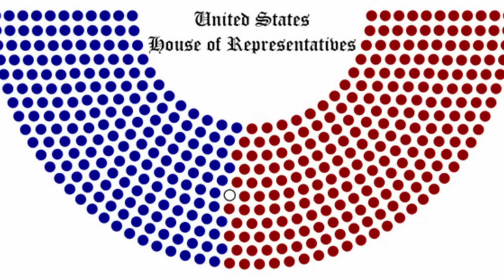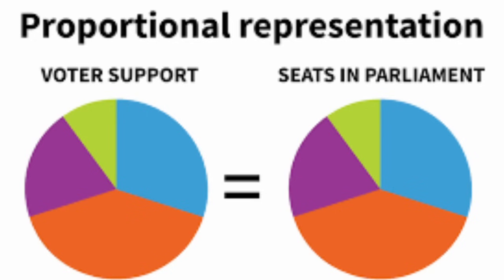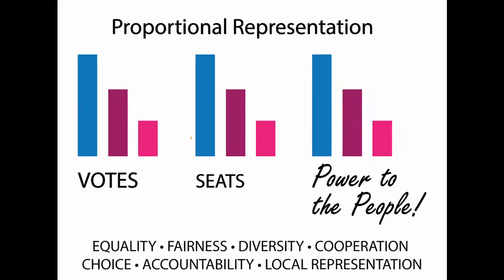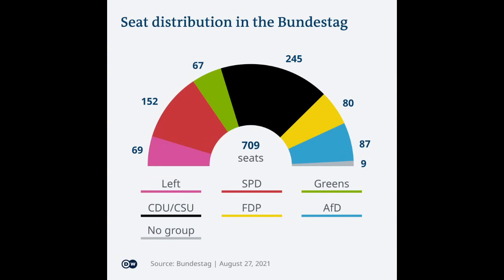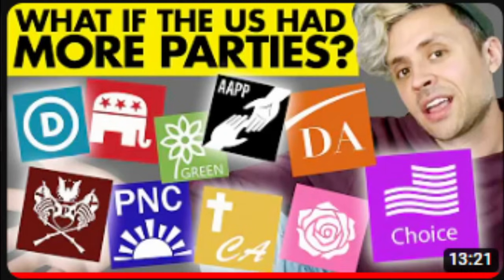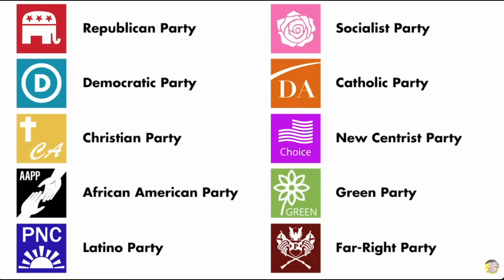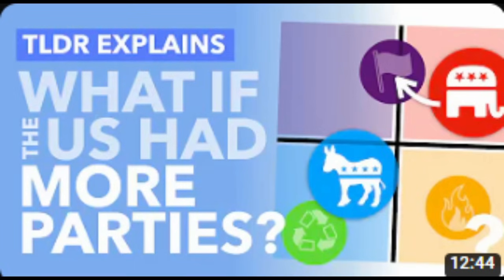What if America had a 20+ Party System?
We often see analysis of what America would be like if it had 5 or even 10 competitive political parties. But what if America used the Dutch system of government, and had over 20 political parties that had seats in Congress?